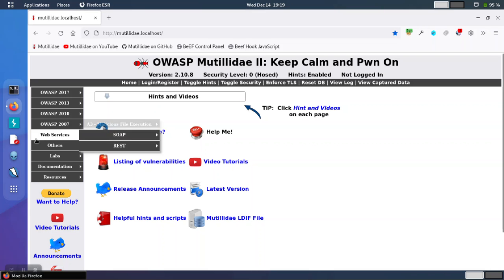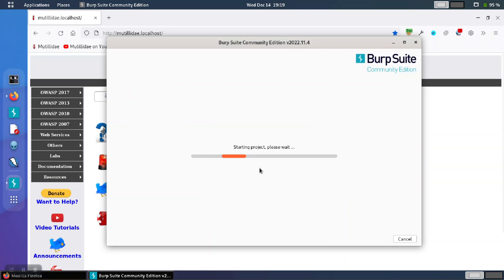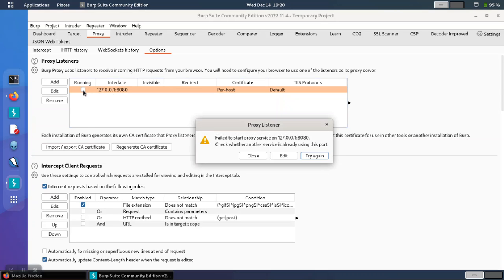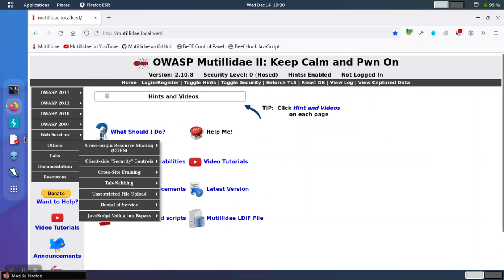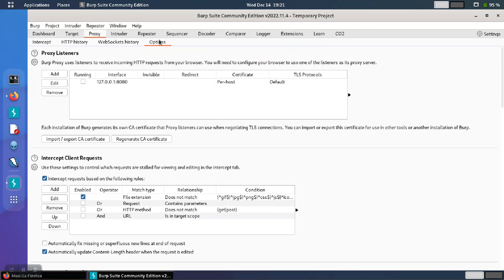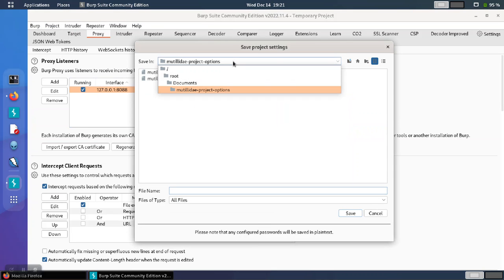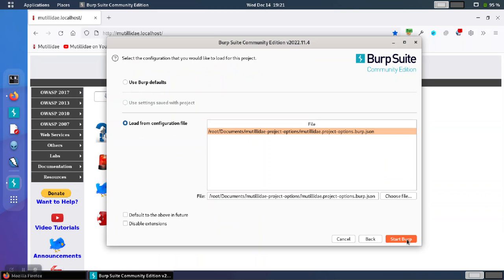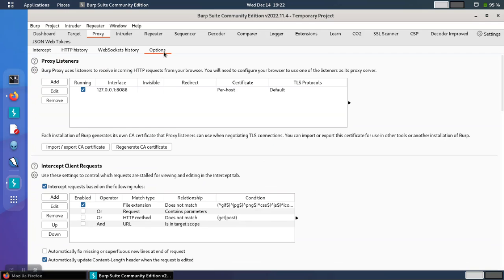Burp Suite 2: How to Save Project Settings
This video shows how to save project settings in a file, then load the project settings when Burp Suite 2 starts.